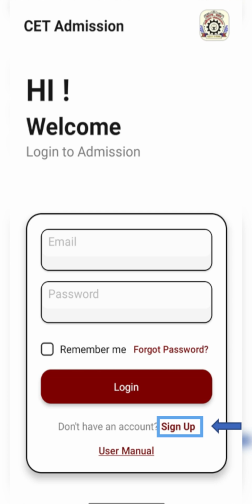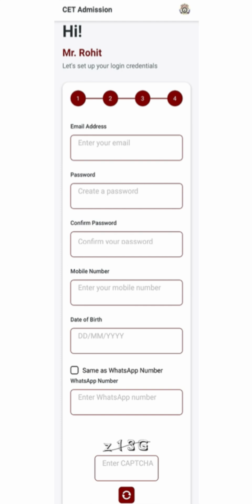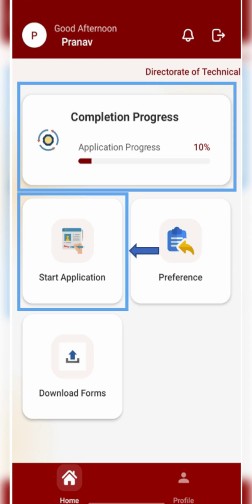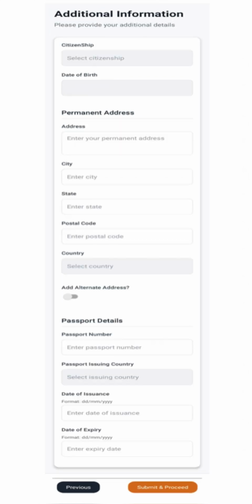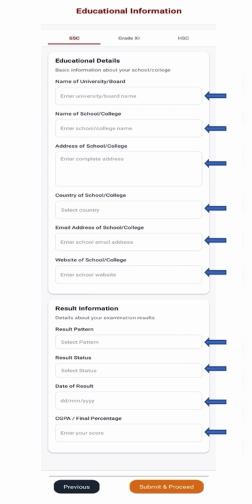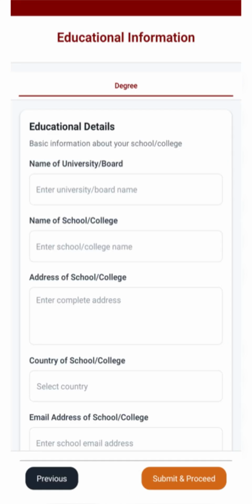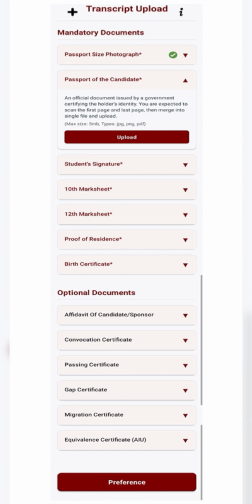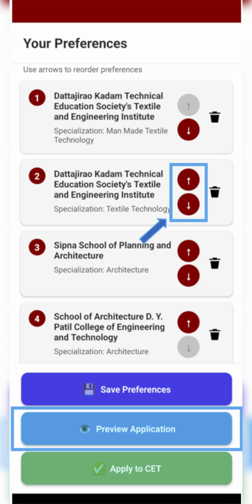How to Use CET App | Step-by-Step Tutorial for Students [2025]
Confused about how to use the CET Admission App? This video is a complete walkthrough of the official CET app—perfect for international students applying for UG or PG courses through the Common Entrance Test.